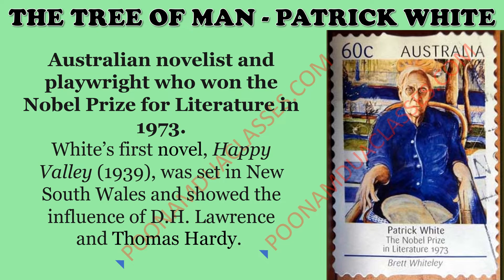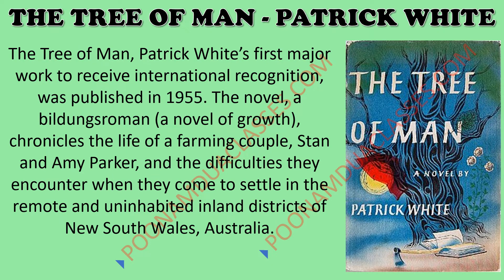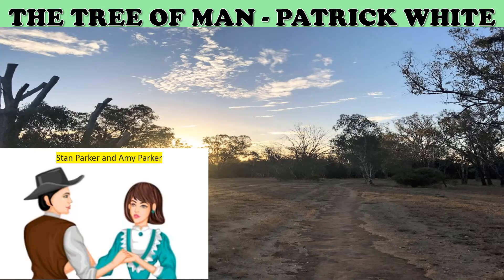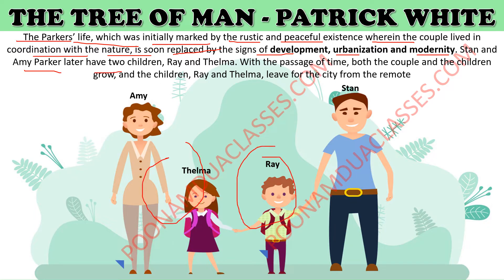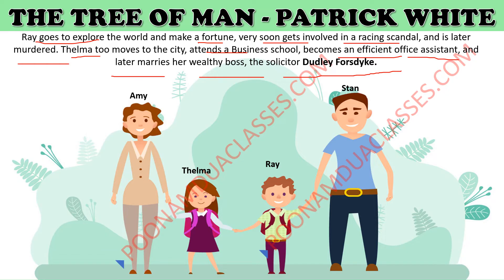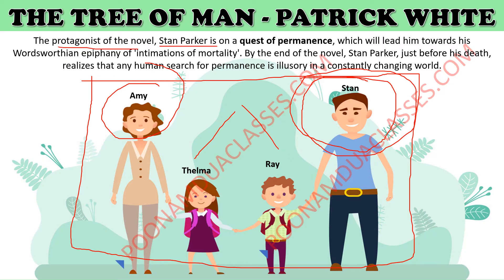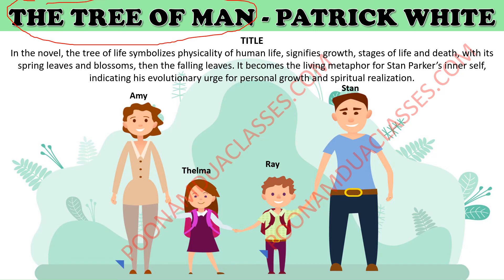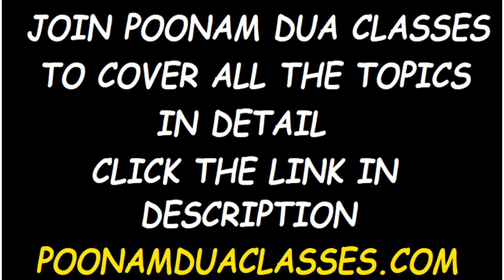MEG 19 AUSTRALIAN NOVELBlock-3 New Directions THE TREE OF MAN PATRICK WHITE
Learn about the plot and theme of this Novel from this Video

— In 1973 Patrick White was awarded the Nobel Prize in Literature. White's work explores some of humankind's great existential questions